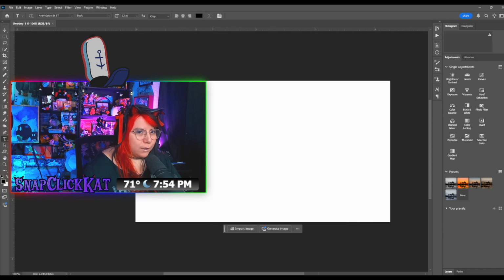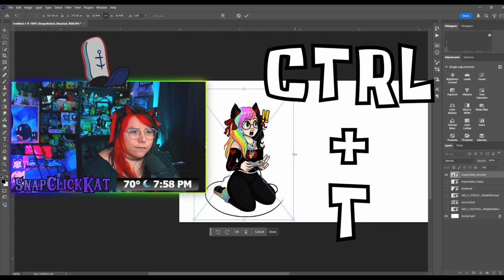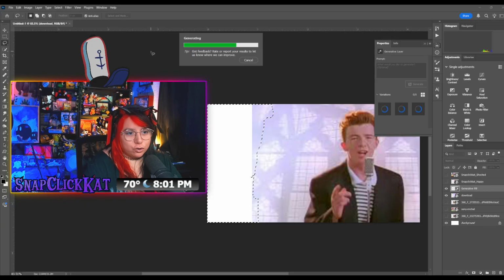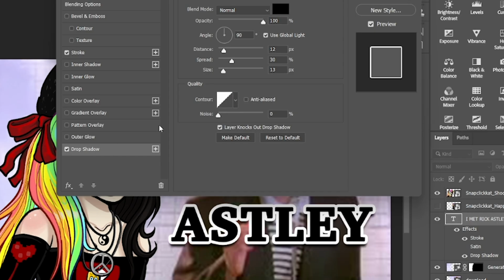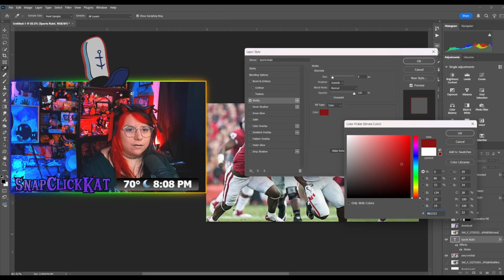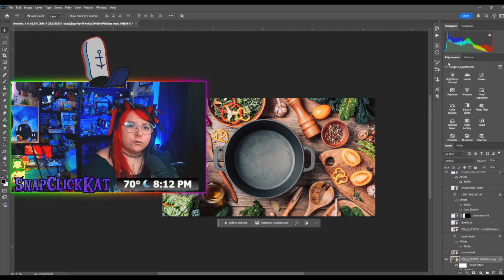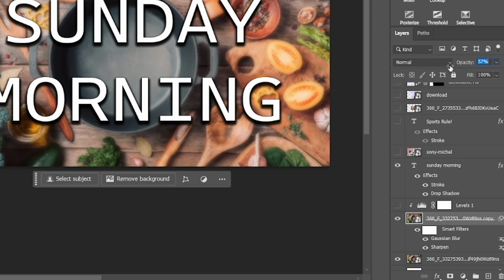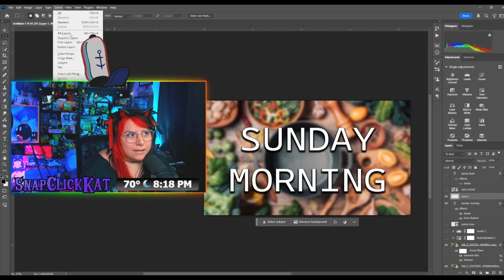[ EASY ] Step by Step Guide : How to Make a Thumbnail ON PHOTOSHOP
📝 Video Info!
🔑 This video is more of a "Classroom , step by step" type video :) hopefully helpful to you. Please forgive all my stuttering lol
[Edited by me :3]

Class Chapters:
0:00 Intro
0:10 Make your File
1:52 Import your stuff
3:18 Background
5:28 Adding Text
8:16 More Examples
10:24 Duplicating Your Layer + Sharpening
11:20 Adjustments ( Levels , Color Balance,  Hue change)
14:32 Adding additional elements
14:50 Layer Filters
15:05 Making a Border
16:44 NAME YOUR LAYERS! + Organize
18:45 Saving your File
19:19 Outro